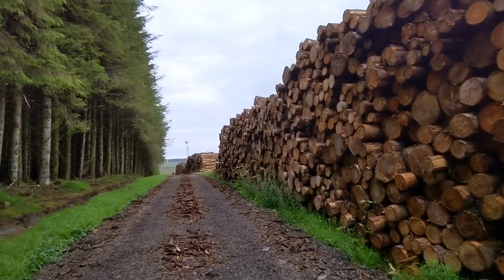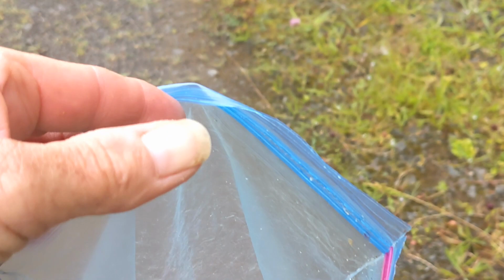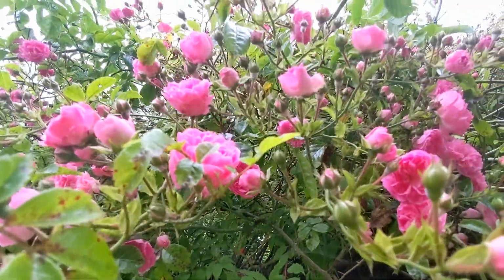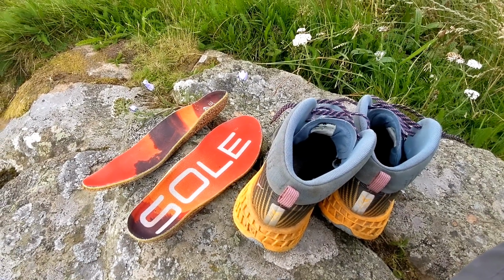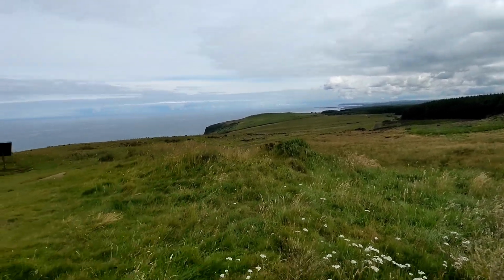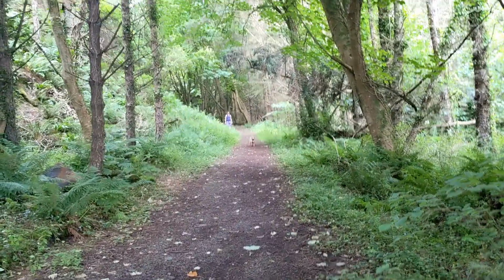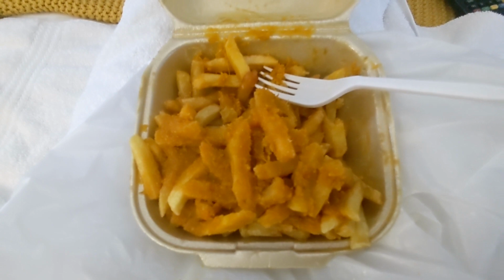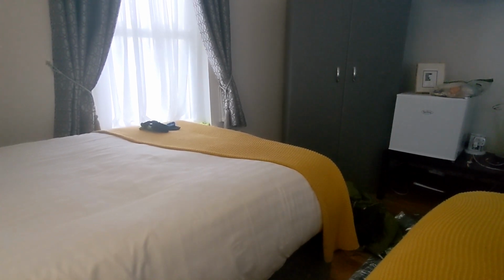The Ireland Way. Day 42